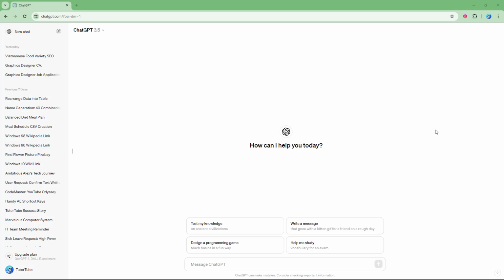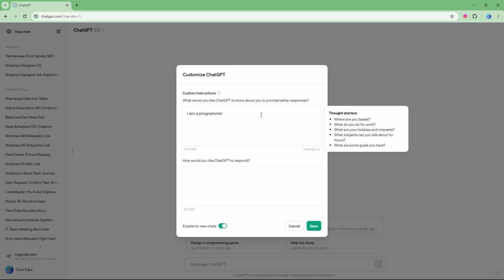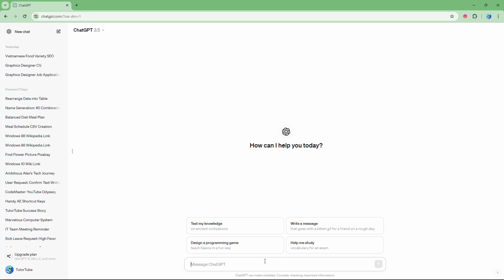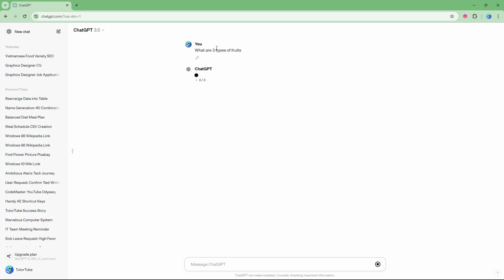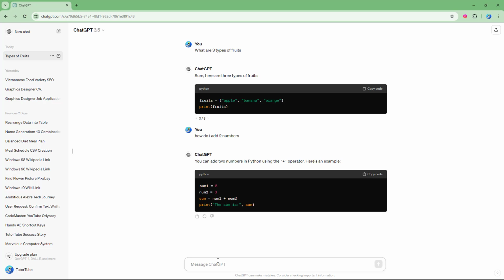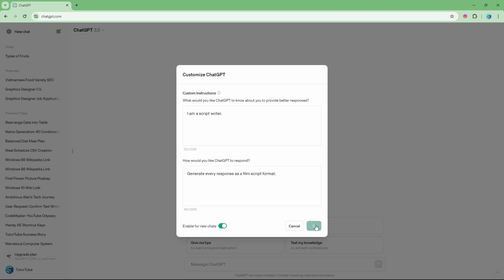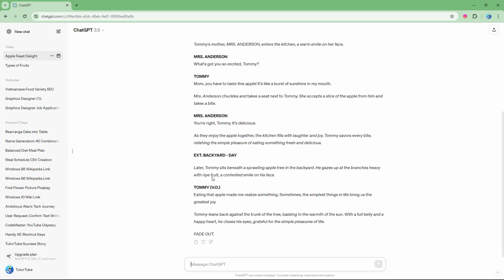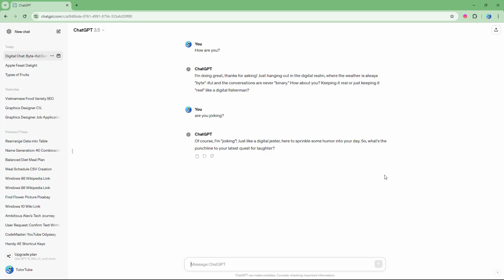ChatGPT - Lesson 40 - Customize ChatGPT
In this tutorial, we will be discussing about Customize ChatGPT in ChatGPT